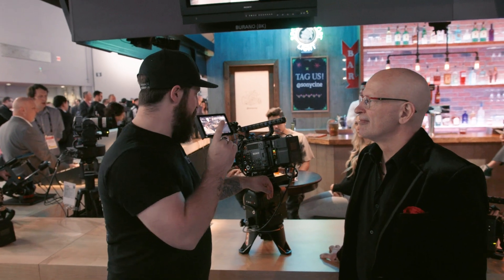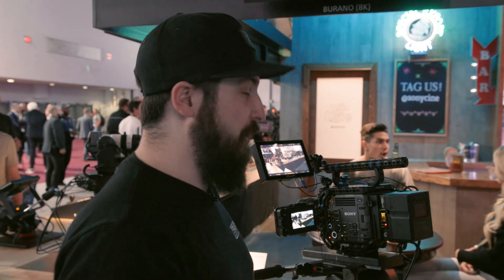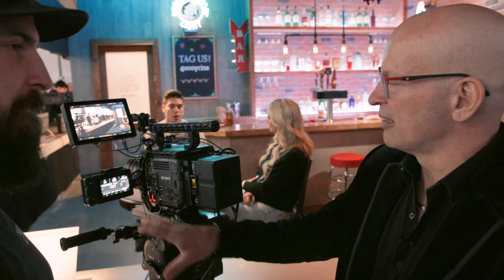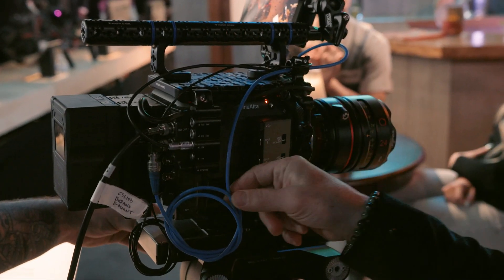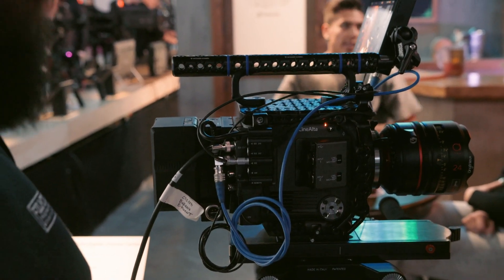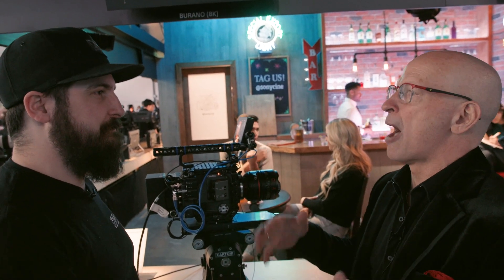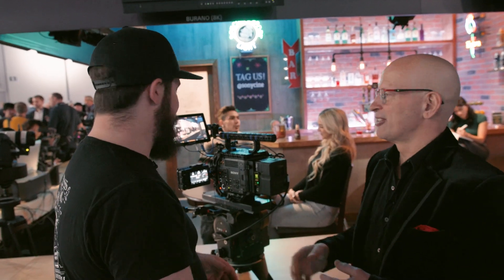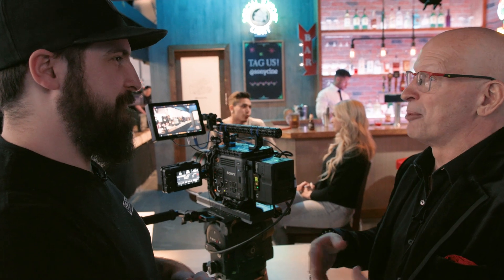From the NAB Show Floor | Sony Burano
Kenny McMillan catches up with Tom Cully to talk all things Burano